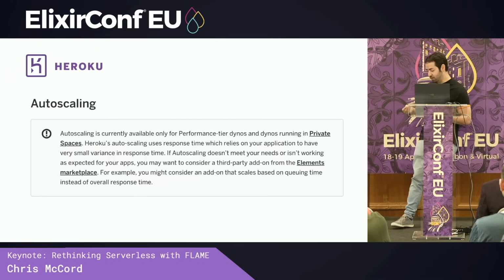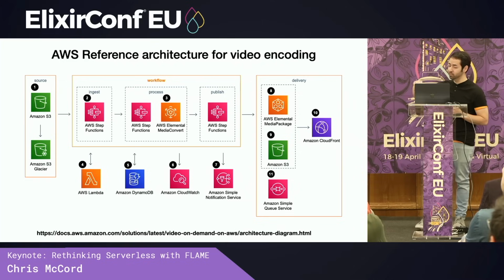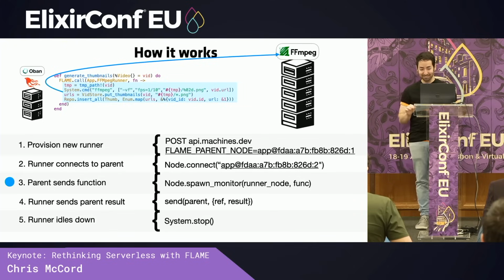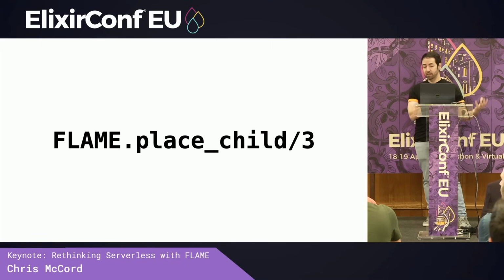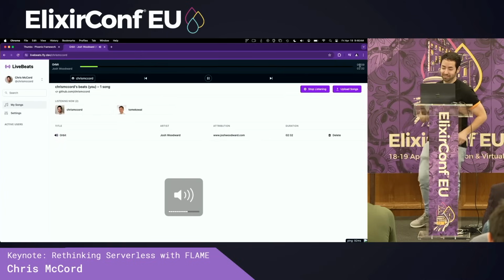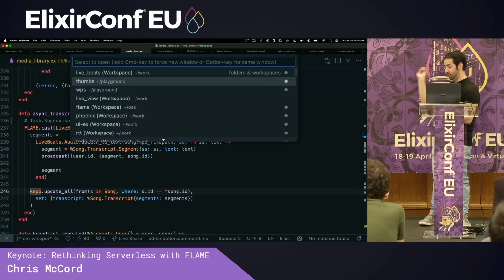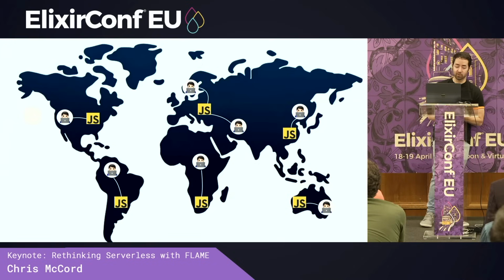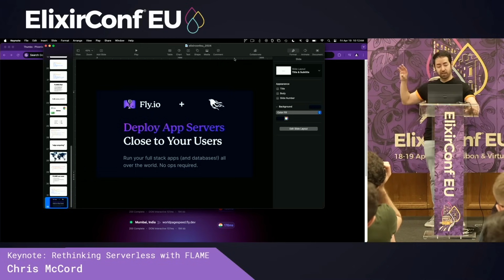Keynote: Rethinking Serverless with FLAME - Chris McCord | ElixirConf EU 2024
✨This talk was recorded at ElixirConf EU 2024. If you're curious about our next event, check

Imagine if you could auto scale by wrapping any existing app code in a function and have that block of code run in a temporary copy of the app. No extra complexity. No FaaS nonsense.
Enter the FLAME pattern.